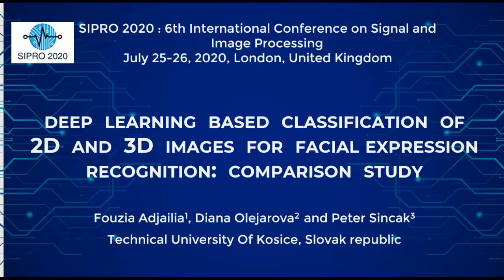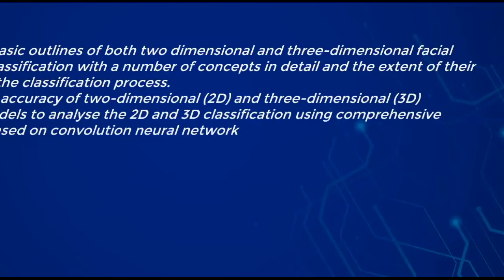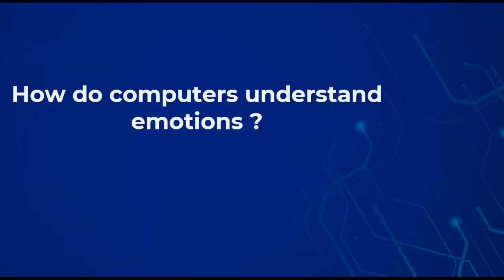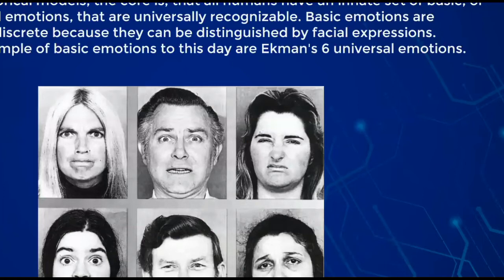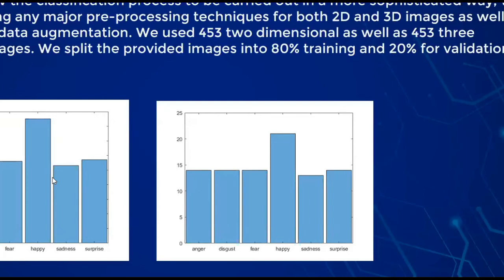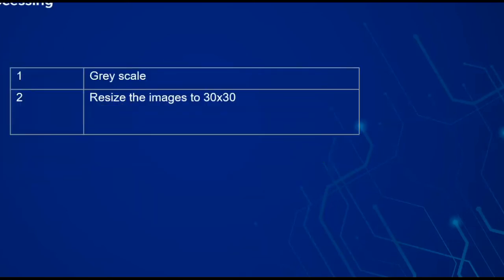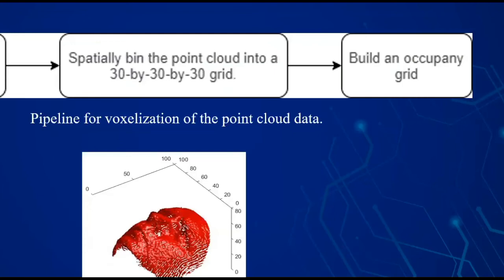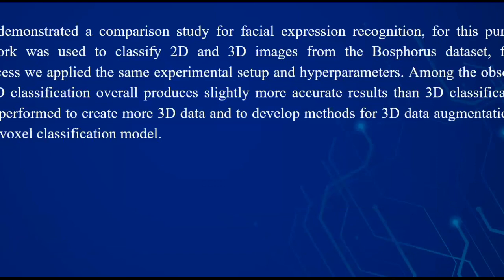Deep Learning Based Classification of 2D and 3D Images For Facial Expression Recognition Comparison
Abstract
Facial expressions are an important communication channel among human beings. The Classification of facial expressions is a research area which has been proposed in several fields in recent years, it provides insight into how human can express their emotions which can be used to inform and identify a person's emotional state. In this paper, we provide the basic outlines of both two dimensional and three-dimensional facial expression classification with a number of concepts in detail and the extent of their influence on the classification process. We also compare the accuracy of two-dimensional (2D) and three-dimensional (3D) proposed models to analyse the 2D and 3D classification using comprehensive algorithms based on convolution neural network, the model was trained using a commonly used dataset named Bosphorus. Using the same experimental setup, we discussed the results obtained in terms of accuracy and set a new challenge in the classification of facial expression.